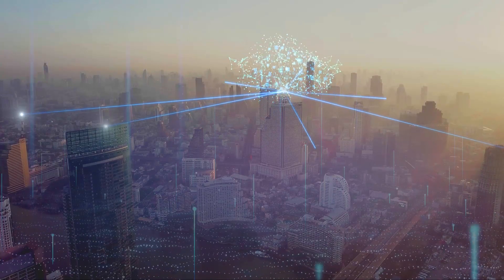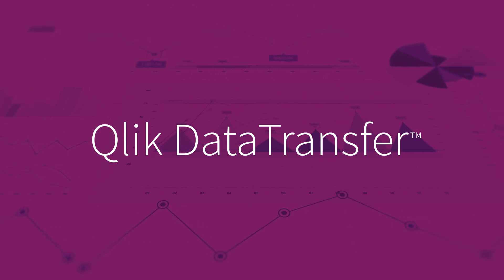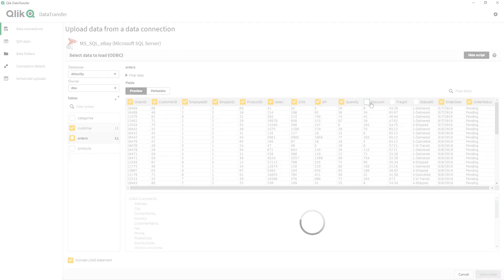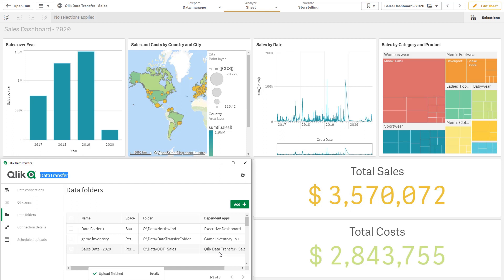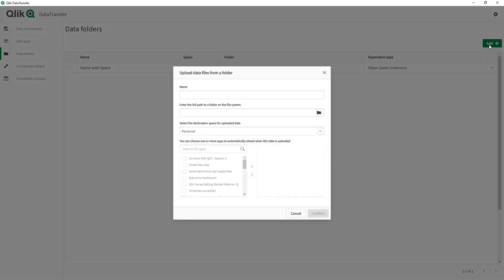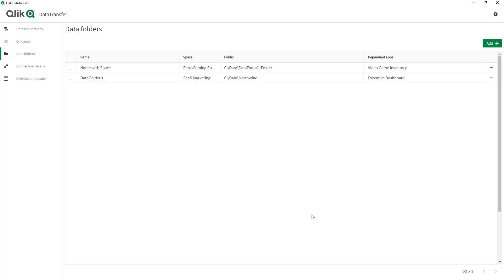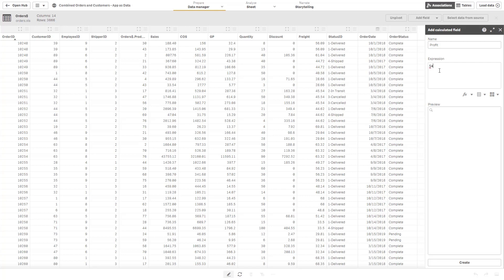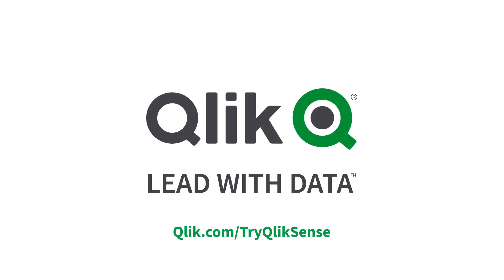Qlik Data Transfer - Promo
Qlik Data Transfer –  automate data transfer of your on-premise data sources to Qlik Sense SaaS deployments. Connect to files, bundled ODBC and REST data sources, select tables and fields and push on demand or on a schedule – while optionally triggering your SaaS Qlik Sense app to refresh. Even use Qlik Sense Apps as combined and transformed data, and watch a on-prem folders for new or changed file-based data. This free utility definitely is a welcomed edition to the Qlik’s SaaS analytics platform.